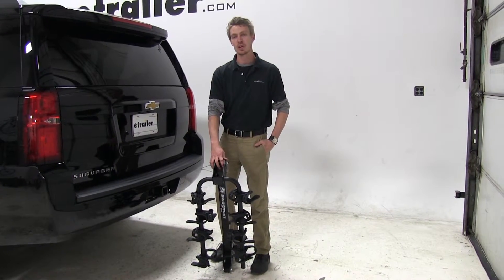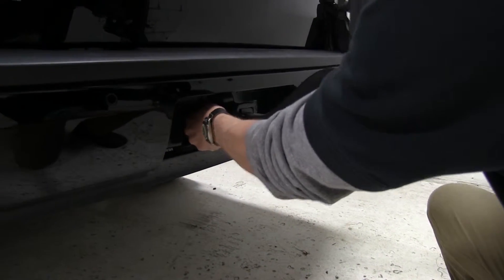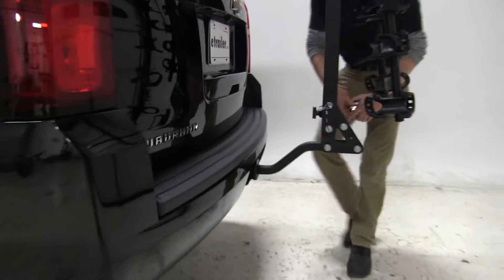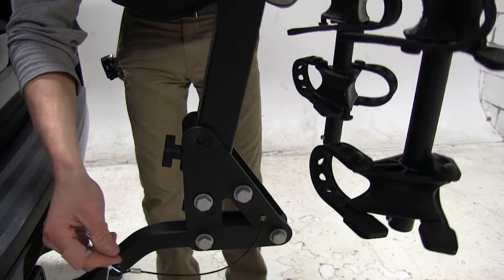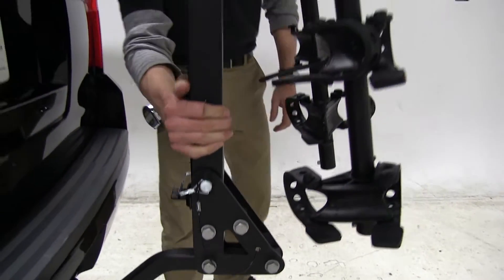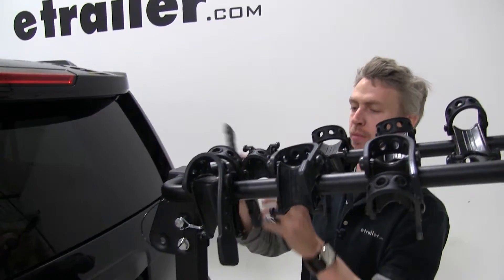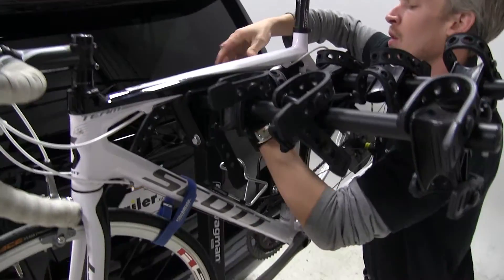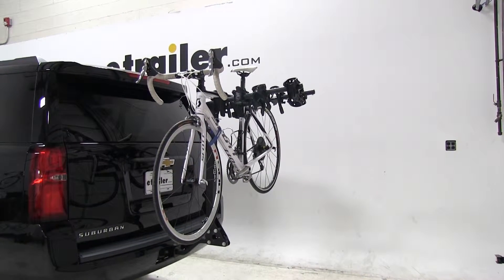etrailer | Fit Check: Testing Swagman Trailhead Bike Rack for 4 Bikes on a 2015 Chevrolet Suburban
Today on our 2015 Chevrolet Suburban, we will be test fitting the Swagman Trailhead Tiling 4 Bike Rack. That's part number S63380. This can be used for either inch and a quarter or two inch hitches. We can go and start by loading our shank into our receiver till our pinholes line up. We'll take our anti-rattle bolt. Go ahead and start threading that through. I think we got it there.

There we go. By tightening this with our wrench, it's going to help reduce any play or any wobble within our hitch and our bike rack as you can see there. Just take our clip, put that in. Then we can go ahead and take a few measurements. Starting with our nearest point, it's going to be about four inches from here to our bumper. Overall, we've added about 23 inches to the end of our vehicle. For our ground clearance, about 26 inches right here. Now, we'll go ahead and show the tilt feature.

What you want to do is remove this clip and pin. Actually, what you want to do first is undo this knob, this black knob, turn this vertical, then remove your pin and clip and tilt it outward and that's going to allow us to get into our rear hatch to get any gear or groceries or cargo we may have with us. To get it back in place, simply just raise it up, align your pinhole, replace the clip, and then come down here, turn this horizontal. This acts as a locking device or mechanism. Make sure that is right there and go ahead and tighten that down. That's going to help relieve any wobble or rattle that we may have in our center mass. Then come up here to raise our arms, remove this pin and clip here.

Raise the arms up and align the holes. Put the clip on. With that being done, we have added about 38 inches to the end of the vehicle. We can go ahead and undo our straps and get ready for our bike. We'll grab our bike and work it over our cradles. For our first strap, we'll go ahead and do the anti-sway and by tightening this, it's going to help reduce the sway in the bike as we're down the road.

You want over the top and then our last two. All right, and then our bike is secure. That's going to complete our test fit of the Swagman Trailhead Tiling 4 Bike Rack, part number S63380 on our 2015 Chevrolet Suburban. Let's see how the bike rack did on our test course. .